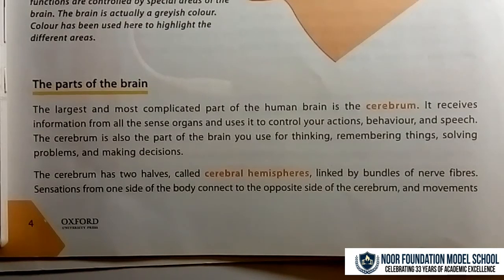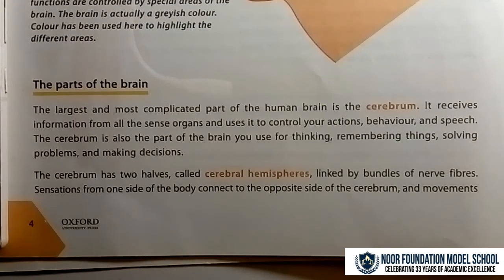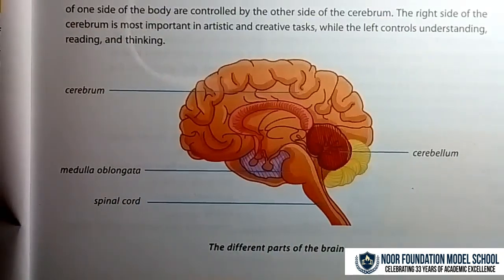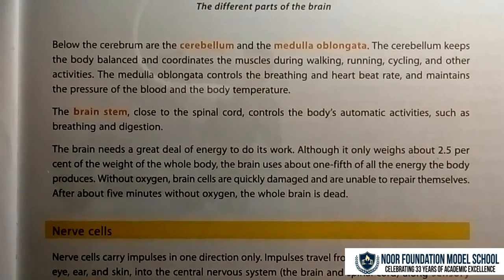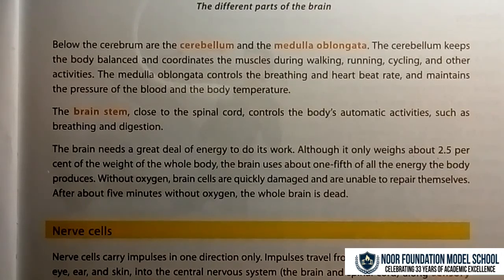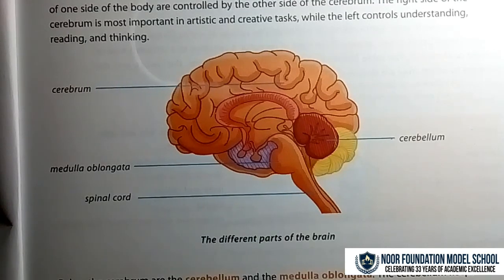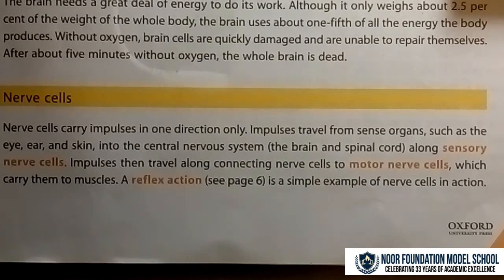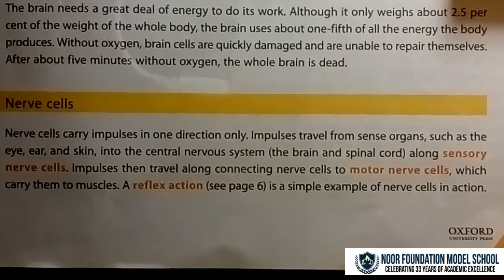Oxford Secondary Science Book 3, Class 8 Chapter 1, The Nervous System, Lesson 3